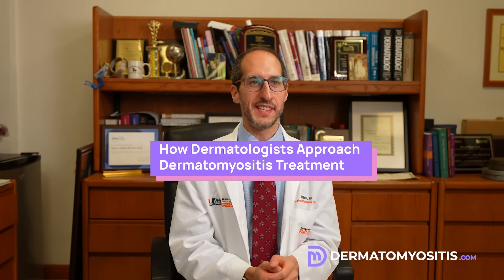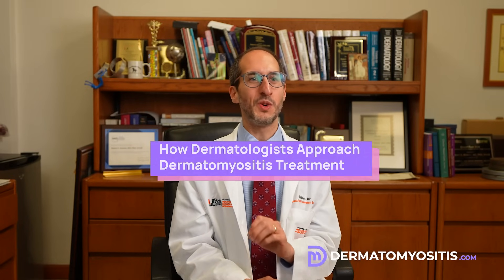How Doctors Approach Dermatomyositis Treatment | Dr. Scott Elman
Dr. Scott Elman, Assistant Professor of Clinical Dermatology at the University of Miami, shares how doctors think about care depending on symptoms and severity. From urgent situations to long-term management, he explains what shapes the approach.

In this video you’ll hear:
→ When dermatomyositis symptoms may require urgent attention
→ Why steroids are sometimes used in severe cases
→ How immunosuppressive medicines may help reduce inflammation
→ The role of intravenous immunoglobulin (IVIG) in ongoing care

⏱ Timestamps
0:00 Introduction
0:18 When care is an emergency
1:02 Steroids for severe symptoms
1:30 Immunosuppressive medicines
2:15 IVIG and ongoing care